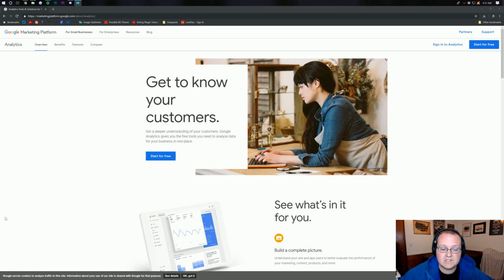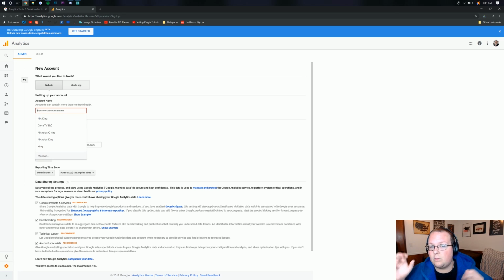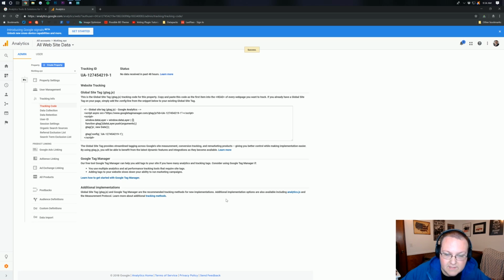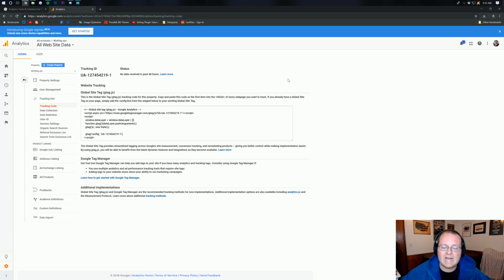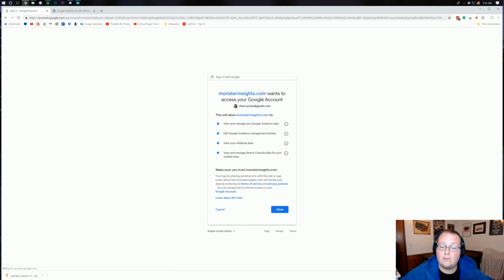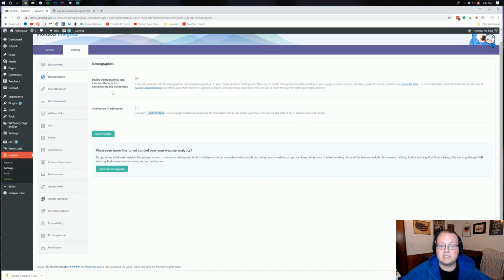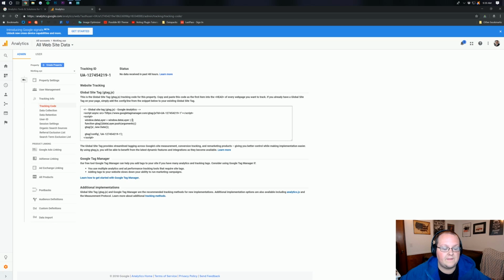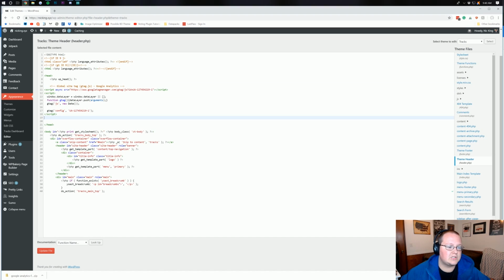How To Setup Google Analytics on Your Website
How do you set up Google Analytics on your website? Well, this video is an in-depth guide on exactly that. We walk you through every step of installing GoogleAnalytics on your website. From getting Google Analytics on WordPress websites to stand-alone HTML websites, it is all covered in this video.

About this video: This tutorial is our complete guide to setting up Google Analytics on your website. Google Analytics is the best analytics platform out there giving you tons of insights into your website's traffic, user base, and even how people interact with your site once they get there. Because of this, every website needs to have Google Analytics on it in my opinion, so how do you install Google Analytics on your website? Well, that depends on what kind of website you have.

Before you can add Analytics to your website, you first need to create an account. This is super simple, and it can be done using any existing Google account you have. You can also create a Google account for your website/analytics account if you want. The choice is really up to you. When signing up for your Google Analytics account, you will be asked for your website. After your account is created, you will be given a tracking code. Save this for later as you will need it if you are not running a WordPress site.

If you are running your site on WordPress however, it is as simple as download and install the Google Analytics for WordPress plugin by MonsterInsights. This plugin does all the word forward. Just click 'authorize' and login to the Analytics account you created. Then, select your website as the site you want to link to, and you are done! Google Analytics is now setup on your WordPress website.

What if you don't have a WordPress site, but you still want to add Google Analytics to it. Well, this isn't a problem either. Just find the the code you were given when adding your site to Google Analytics. Then, paste that code in the 'head' tag on every page your website has. This will add analytics to your site. It's super easy and super simple.

And there you have it! That is how you can install Google Analytics on your website. If you have any questions, please post them in the comment section below. I am more than happy to help you out in anyway that I can!